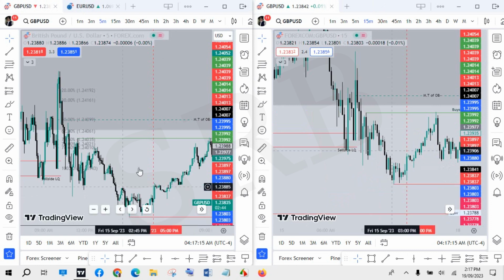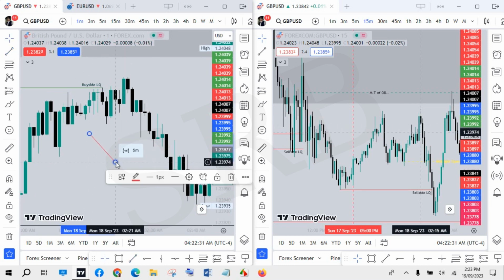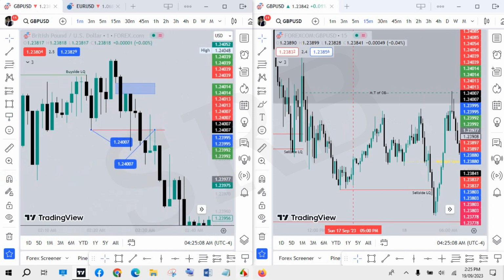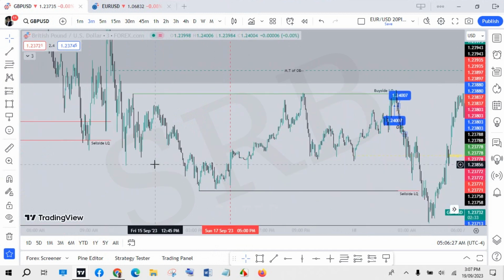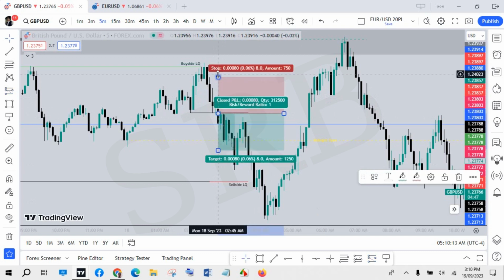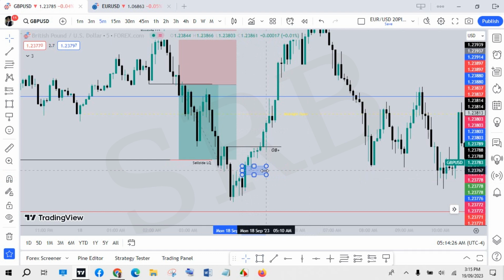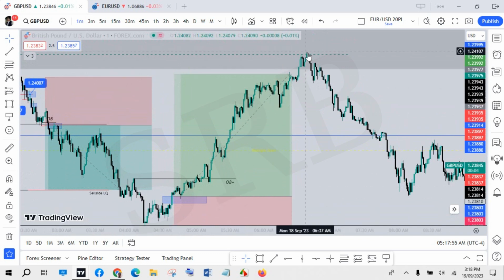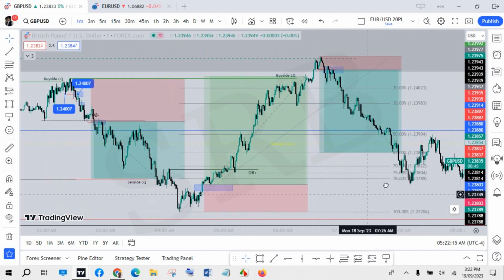Monday Daily Range Formation Detailed Explanation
Monday Sept 18th, 2023